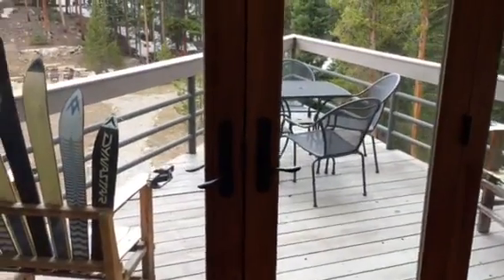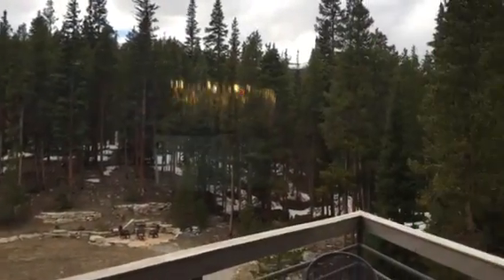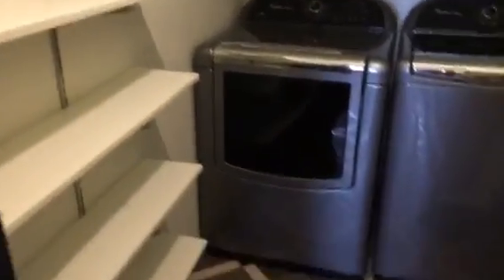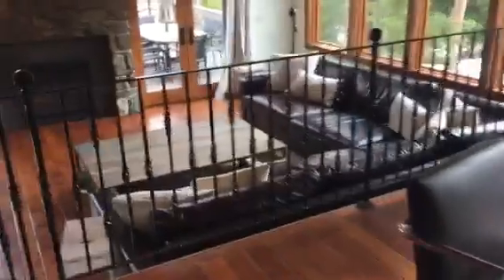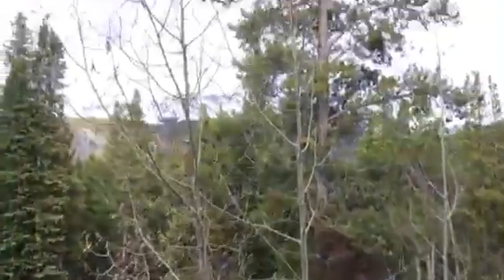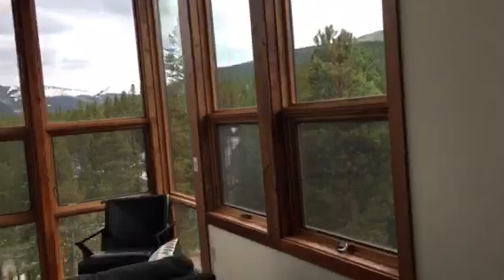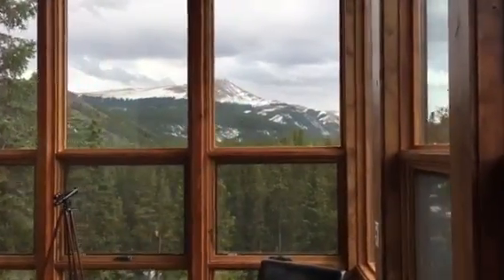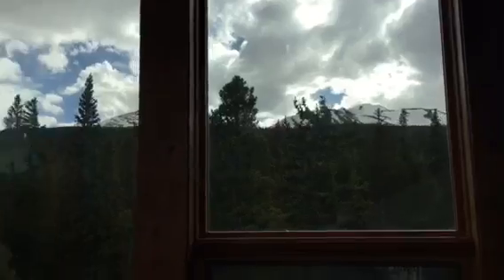Breck Home Interior Part 2